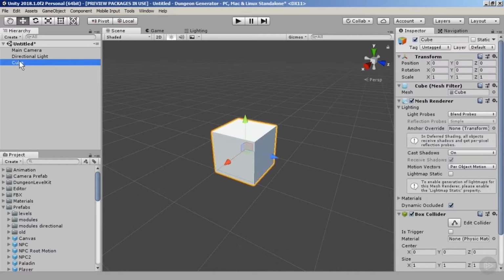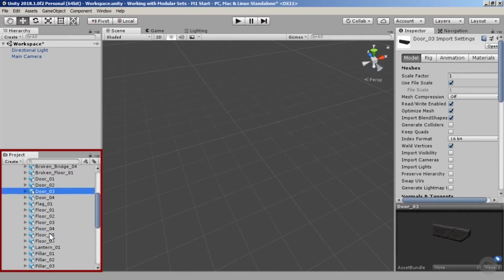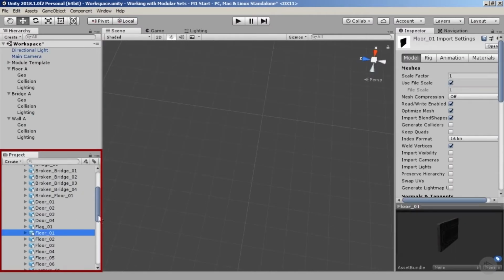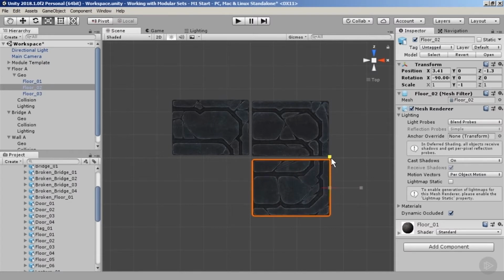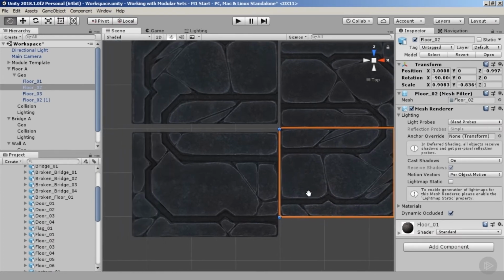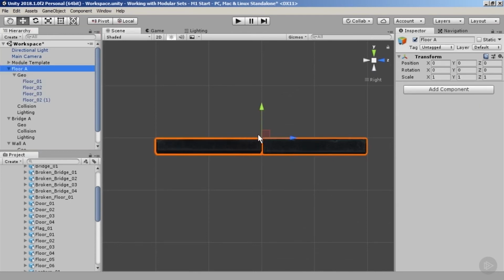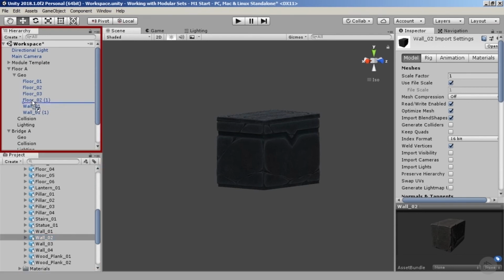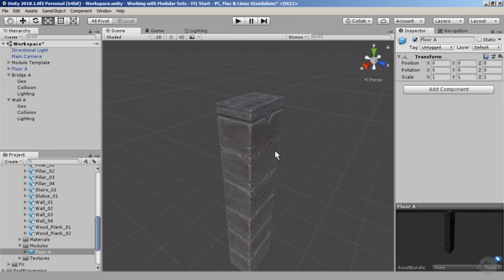Swords and Shovels- Designing Modular Sets 2